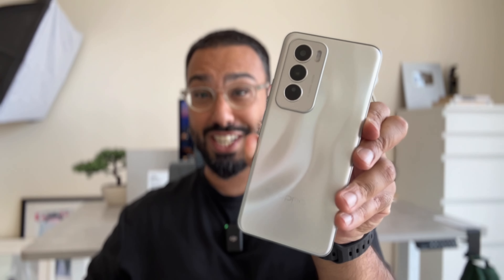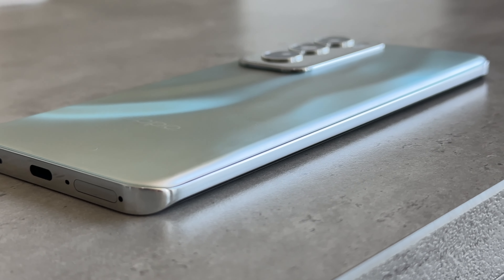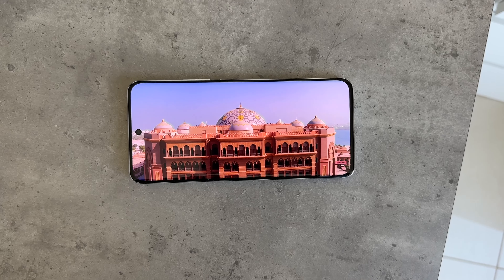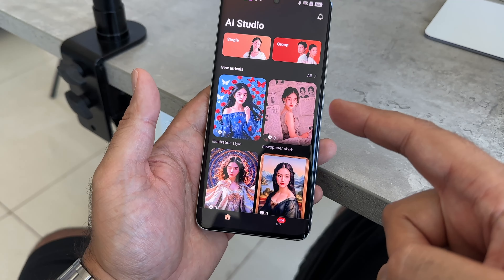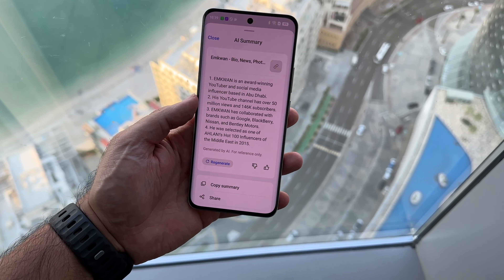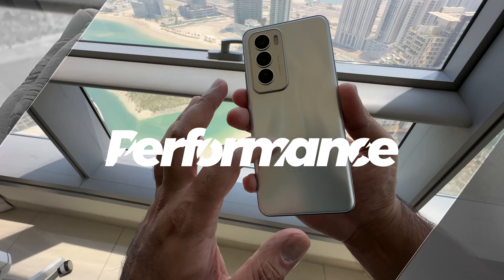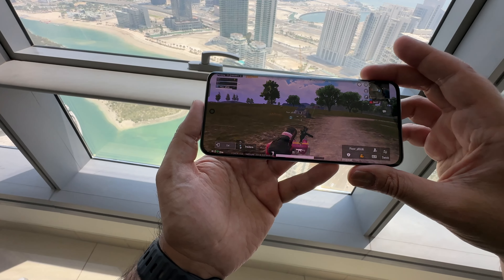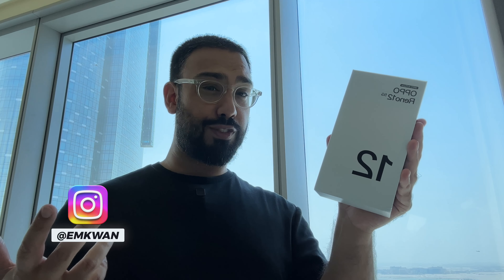OPPO Reno12 5G REVIEW - The Midrange AI Smartphone!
0:00 - Intro
0:13 - Unboxing OPPO Reno12
0:38 - OPPO Reno12 Design
1:25 - OPPO Reno12 Stress Tests
2:21 - OPPO Reno12 Display
2:40 - OPPO Reno 12 AI Features
4:48 - OPPO Reno 12 Cameras and Photo Test
5:51 - OPPO Reno 12 Video Test
7:09 - OPPO Reno 12 Gaming
7:53 - OPPO Reno 12 Battery Life